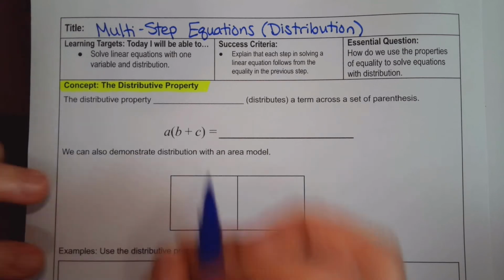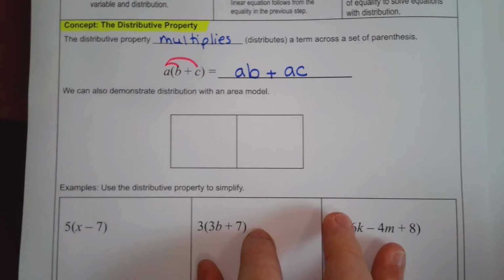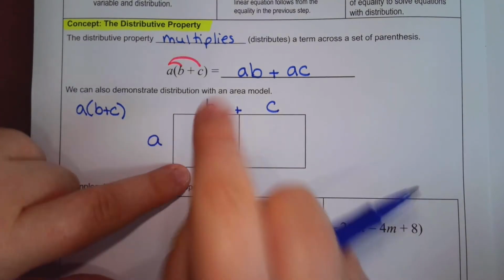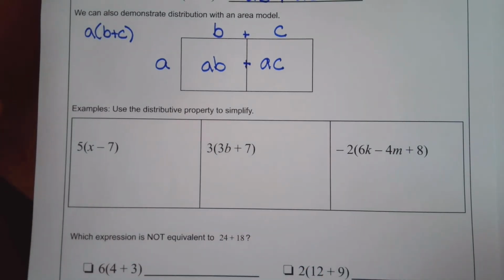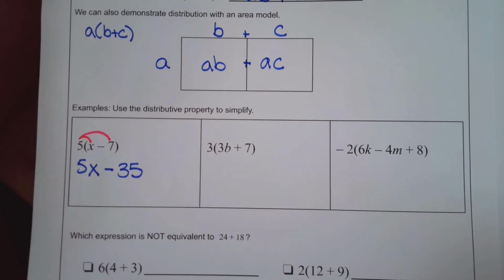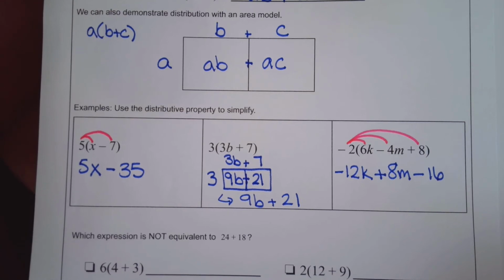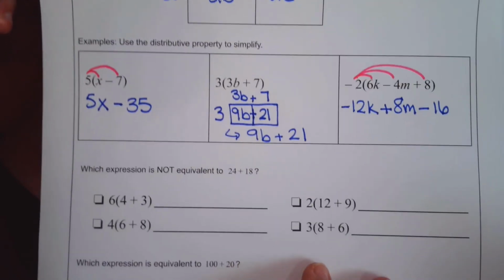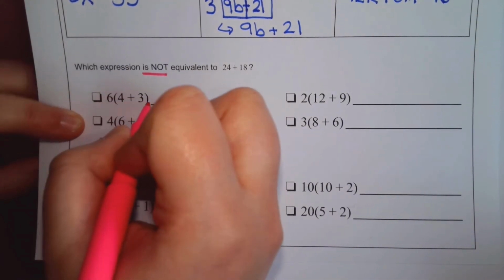Algebra Lesson 3A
Multi Step Equations (Distribution) Part 1